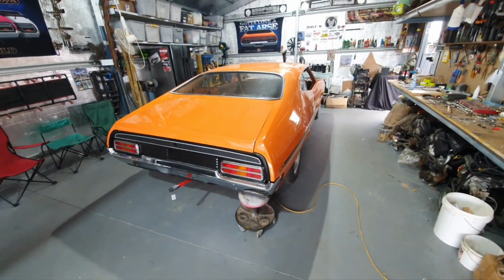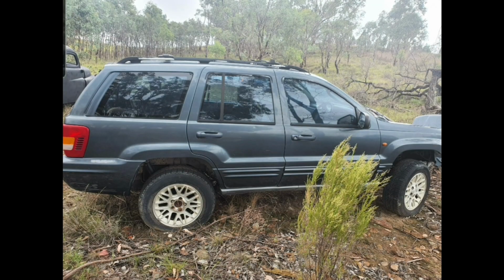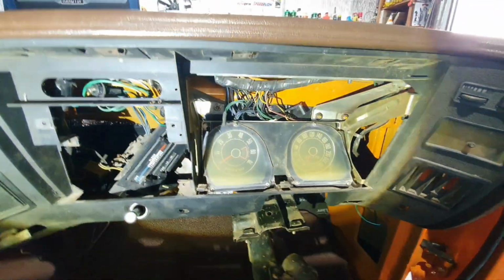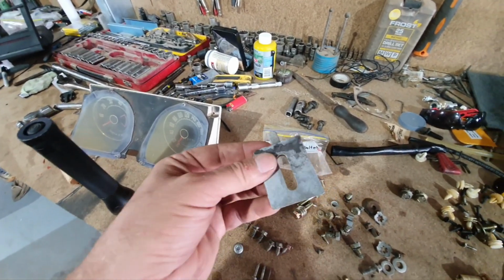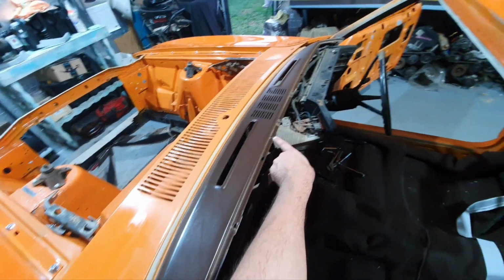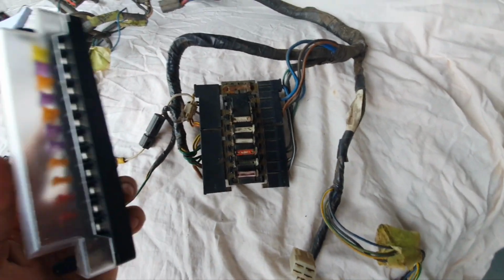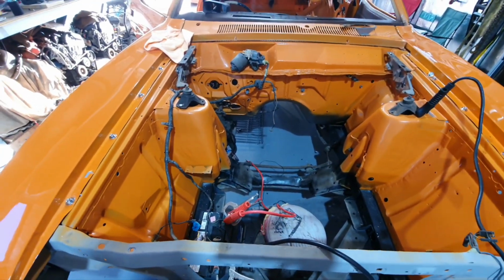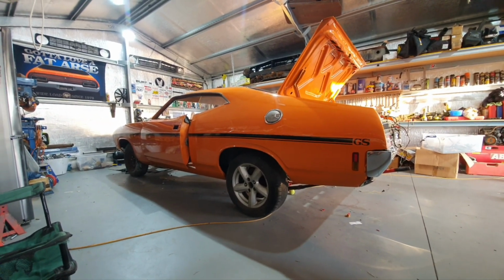Ford Falcon XB GS Restoration Eps 69 - Testing wiring